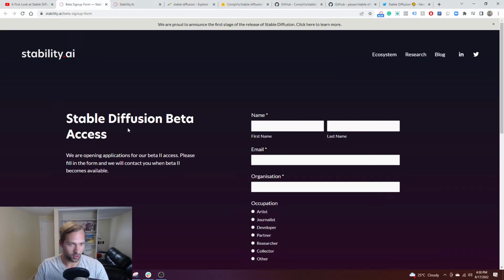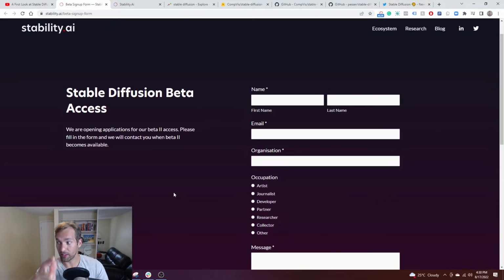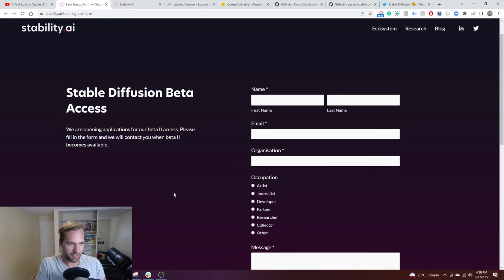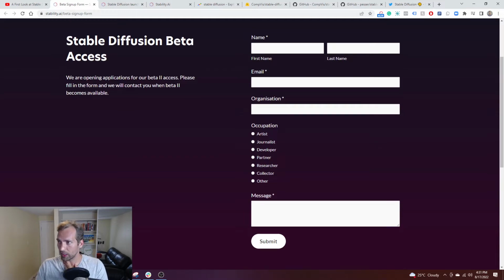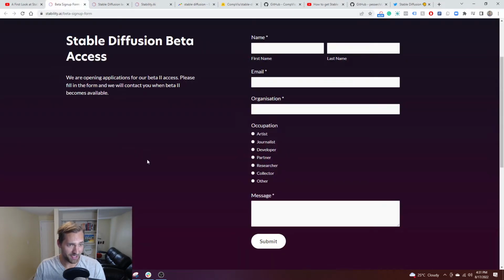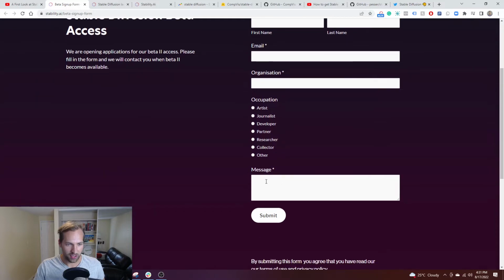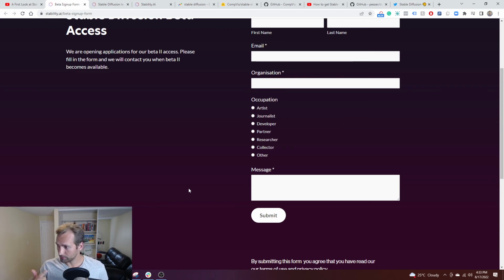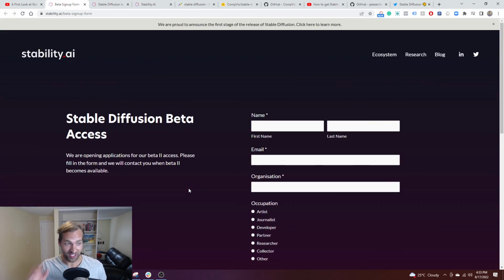How To Get Beta Access To Stable Diffusion By Stability AI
Stable Diffusion: A Model To Rival DALL·E 2 With Fewer Restrictions – Weights & Biases

Stable Diffusion, the slick generative AI tool, just launched and went live on GitHub - CDM Create Digital Music

Stable Diffusion Interactive Google Colab Notebook for Image Generation : StableDiffusion

Replicate – Run open-source machine learning models with a cloud API

[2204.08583] VQGAN-CLIP: Open Domain Image Generation and Editing with Natural Language Guidance

nightmareai/disco-diffusion – Generate images using a variety of techniques - Powered by Discoart – Replicate